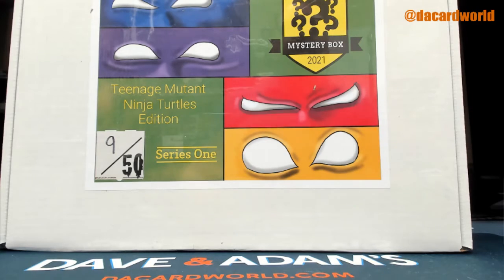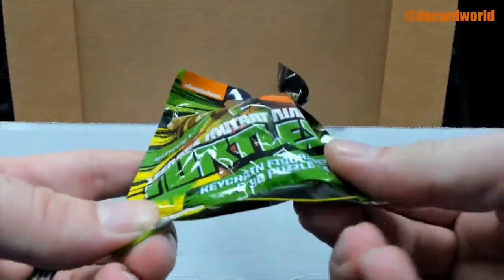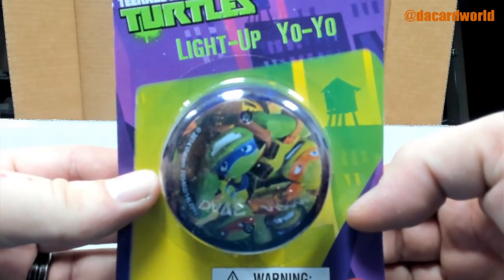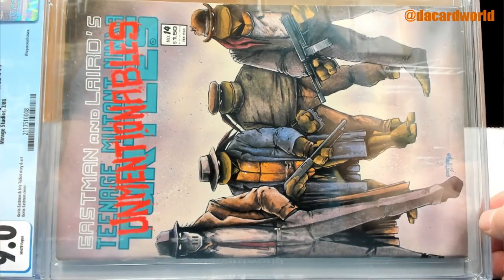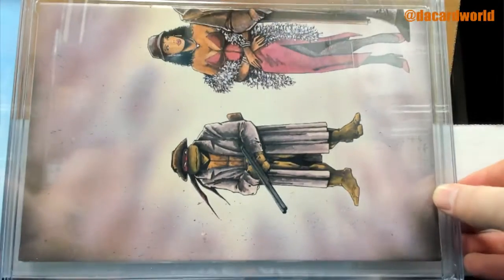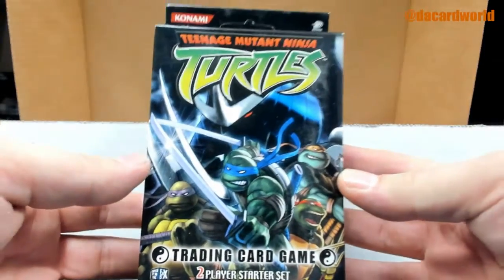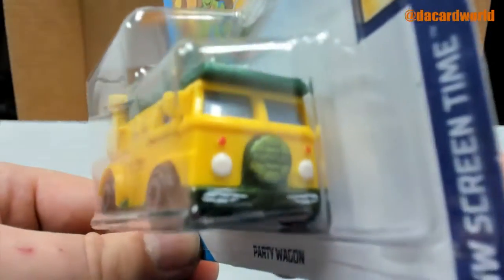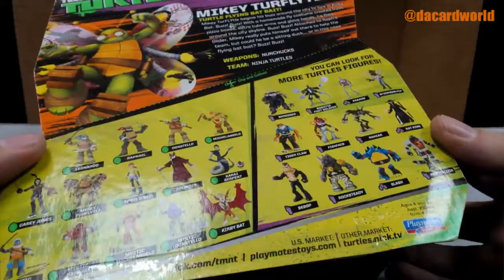John's HP Mystery Box TMNT ed break